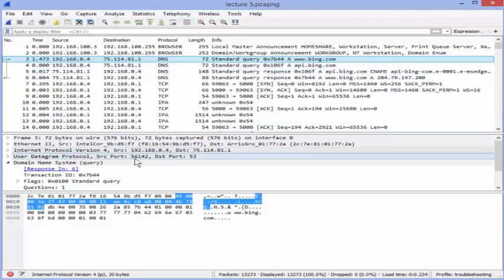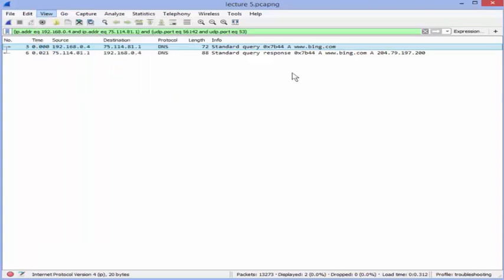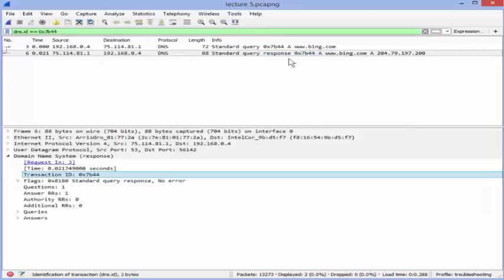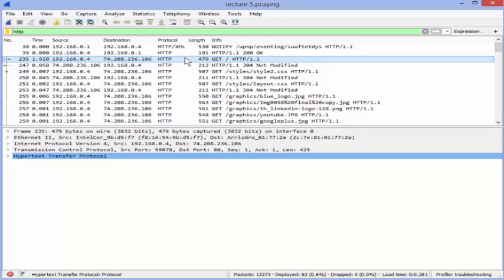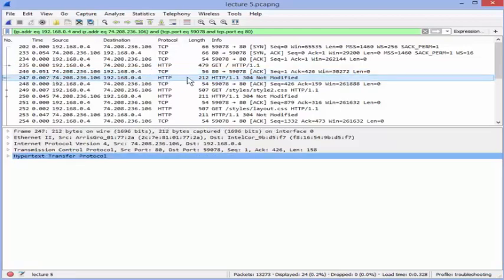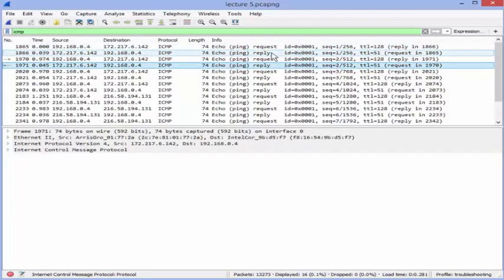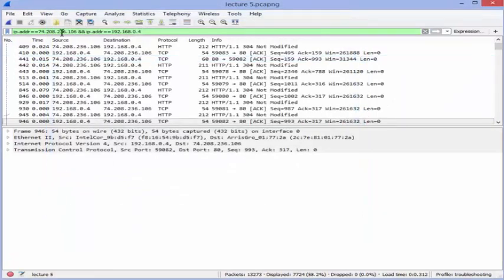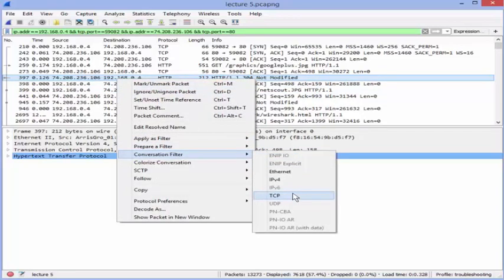Udemy Wireshark Fundamentals Free Lecture 5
I am noticing that i am  seeing a lot of people who are self taught when it comes to Wireshark and protocol analysis as well as those who want to get into it.

I decided to create a 2 hour Udemy (Wireshark Fundamentals) course to teach people Wireshark basics and in the last lecture Idemonstrate how to get started with protocol analysis.

The key is to demonstrate why and when to use a feature. Knowing where the features are doesn't imply you know when and why to use them.

I encourage anyone interested in protocol analysis to get familiar with cause and effect. That is where you simply do something and review those packets.

Last month had a draw for free coupons to take my class and thought it would be cool to post an entire lecture from the course.  Enjoy.

here's the link to the course